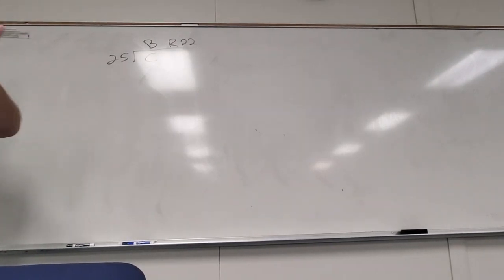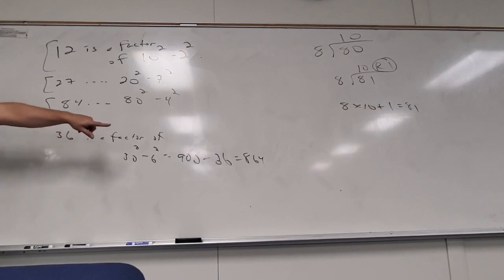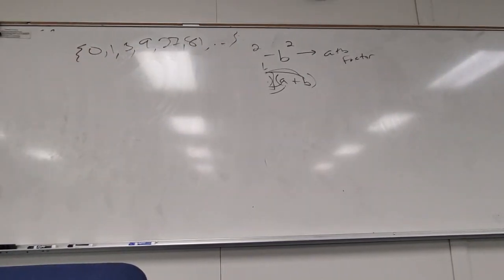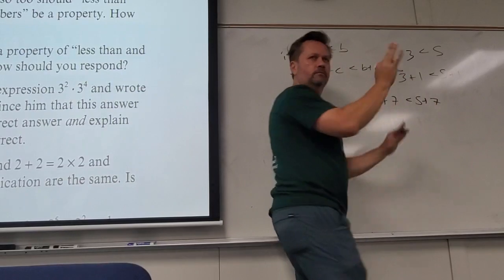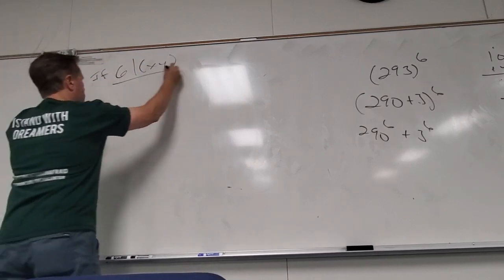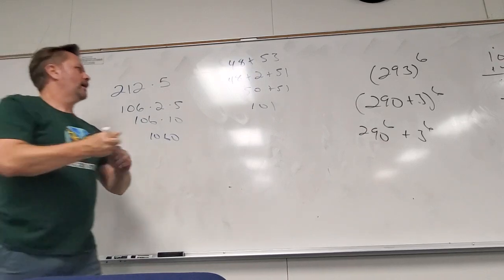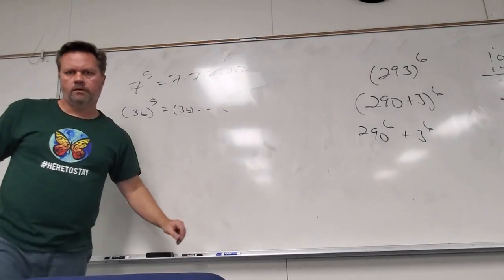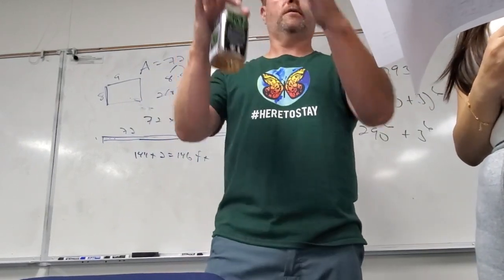Math 125, Oct 17 REVIEW FOR TEST 2